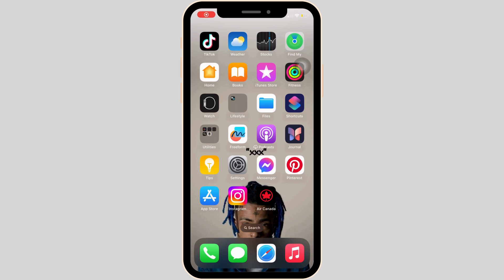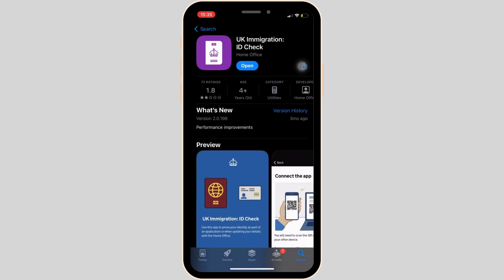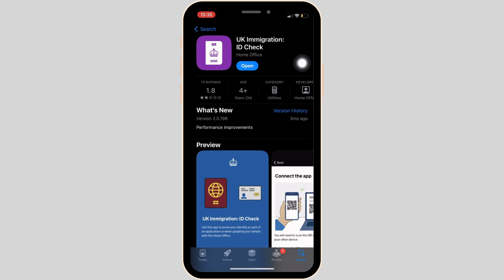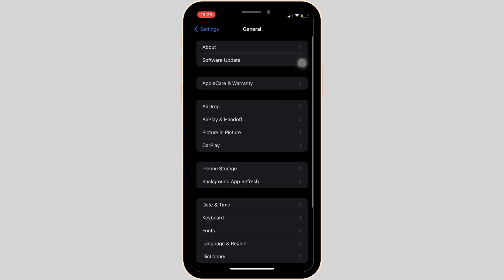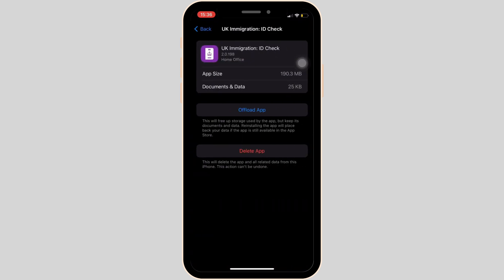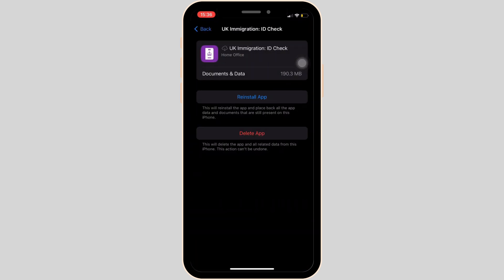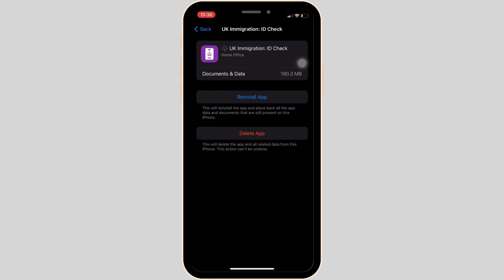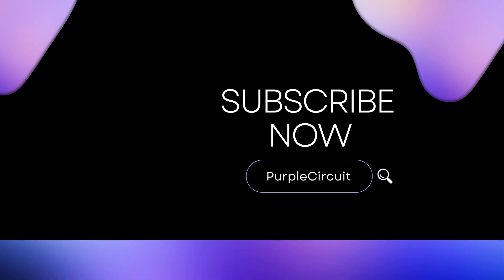How to Fix UK Immigration: ID Check App Not Working on iPhone (2024)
Is the UK Immigration: ID Check app not working on your iPhone? This guide will walk you through troubleshooting steps to fix common issues with the app, ensuring a smooth experience in 2024.

Timestamps:
0:00 - Introduction
0:15 - Quick Fixes for UK Immigration: ID Check App on iPhone